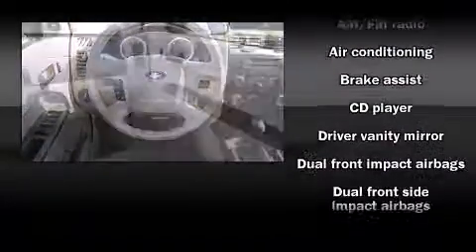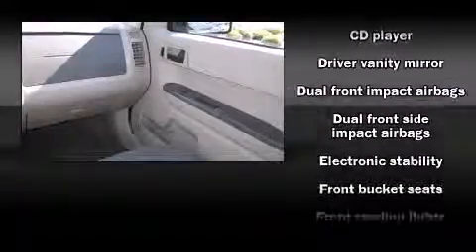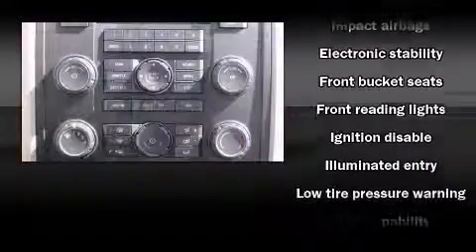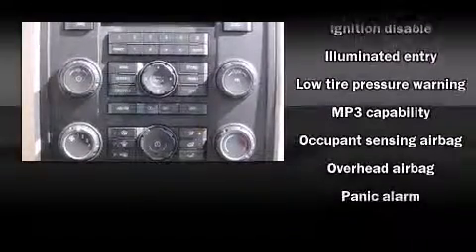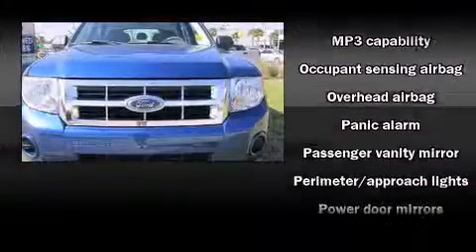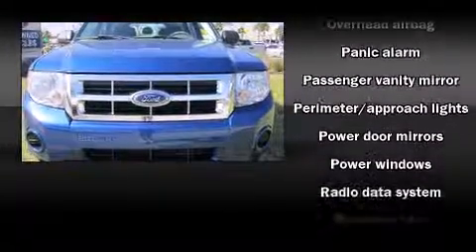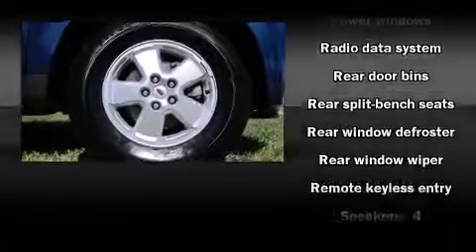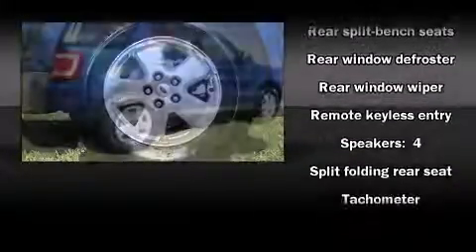2008 Ford Escape XLS in Daytona Beach, FL 32124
1420 N. Tomoka Farms Rd.

Take command of the road in the 2008 Ford Escape. Under the hood you'll find a 4 cylinder engine with more than 150 horsepower, providing a smooth and predictable driving experience. Ford prioritized practicality, efficiency, and style by including: a rear window wiper, front and rear cupholders, a tachometer, front bucket seats, power windows, remote keyless entry, and 1-touch window functionality. Ford also prioritized safety and security by including: dual front impact airbags, front SIDE impact airbags, traction control, brake assist, a panic alarm, and ABS brakes. Electronic stability control ensures solid grip atop the road surface, no matter how challenging the driving conditions. We pride ourselves in consistently exceeding our customer's expectations. Please don't hesitate to give us a call.